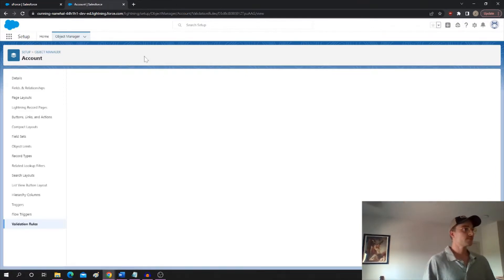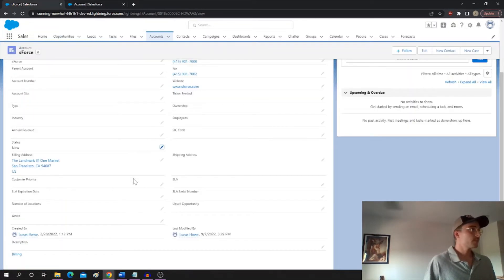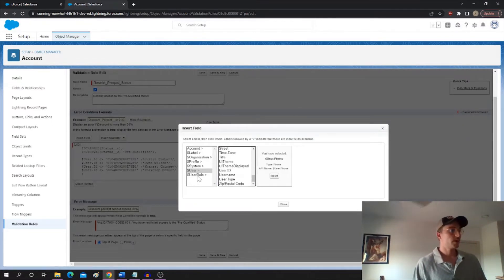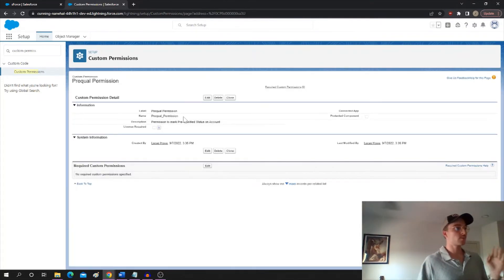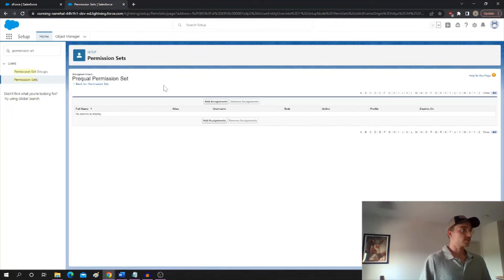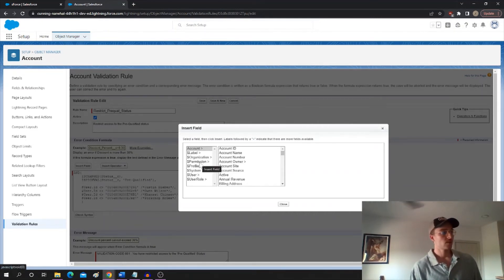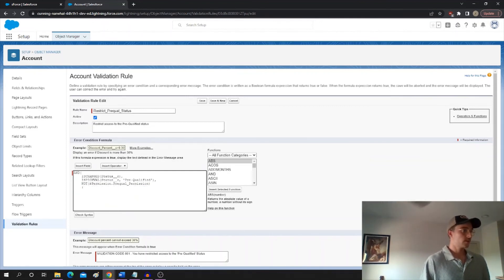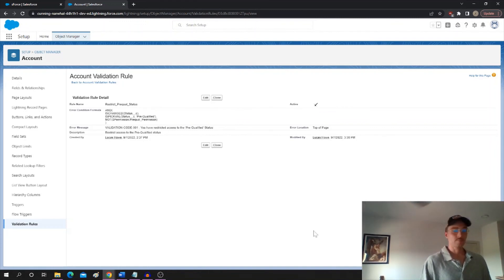Bypass Users from Validation Rules with a Permission Set - Salesforce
How to exclude users with a certain permission set from a validation rule in Salesforce!